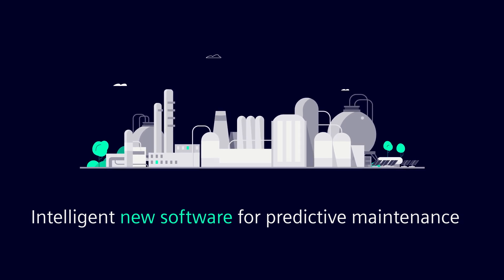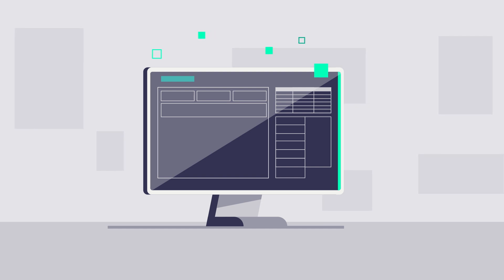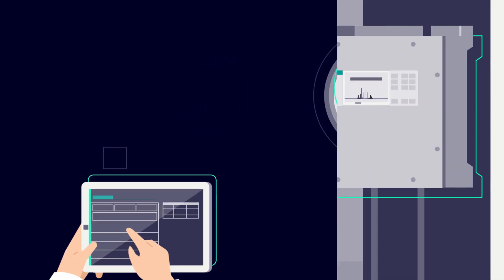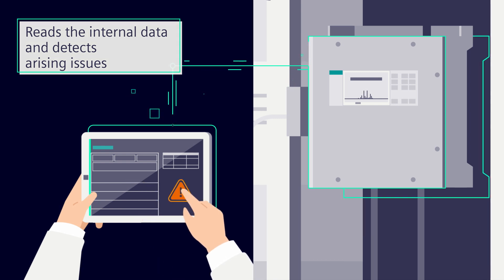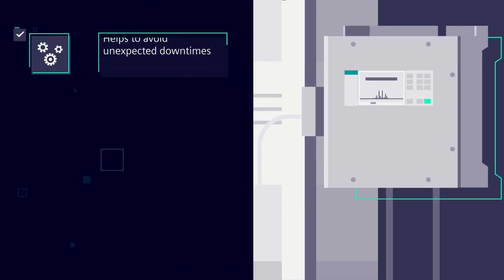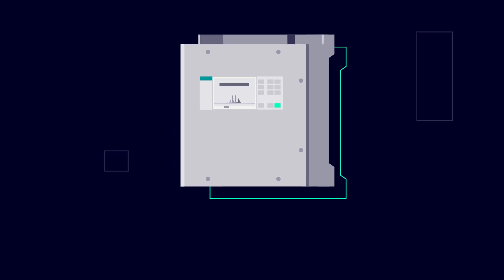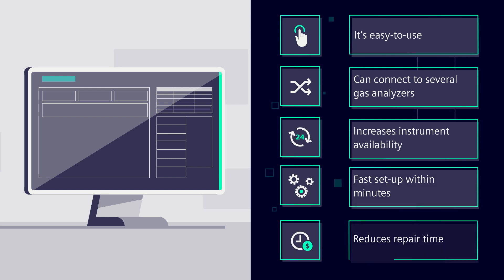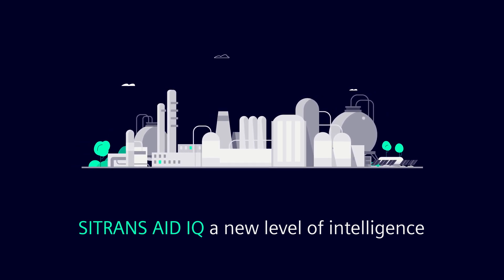Optimize with Intelligent Software: The SITRANS AID IQ I SIEMENS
With the SITRANS AID IQ you can enhance the availability of Siemens gas analyzers using AI and predictive maintenance. Prevent unexpected downtime with this easy-to-use software that is fast to set-up and reduces your time to repair and therefore improves your efficiency.